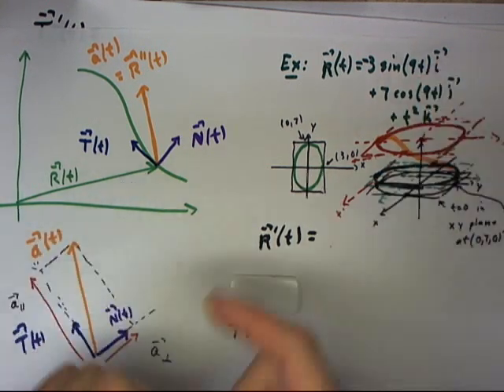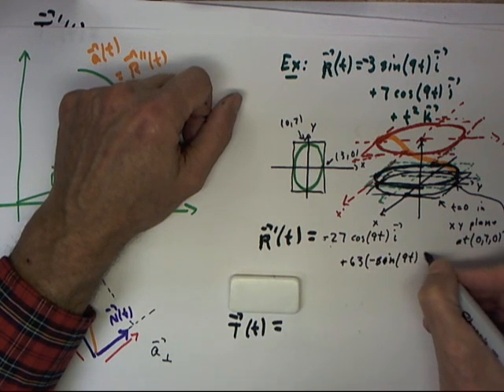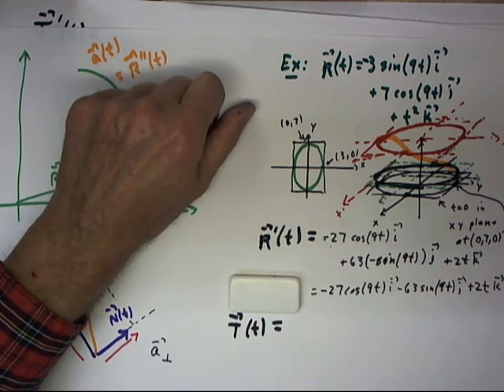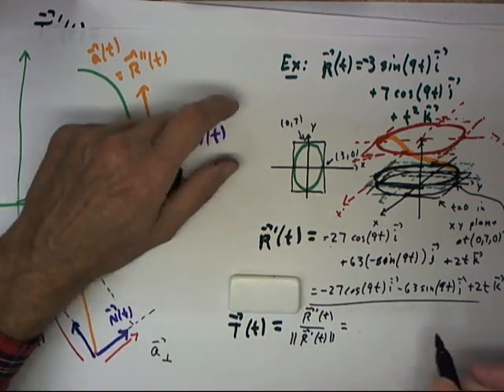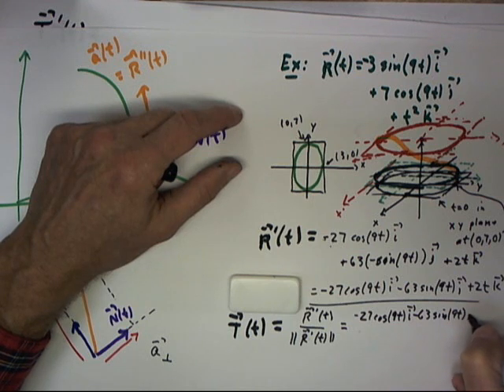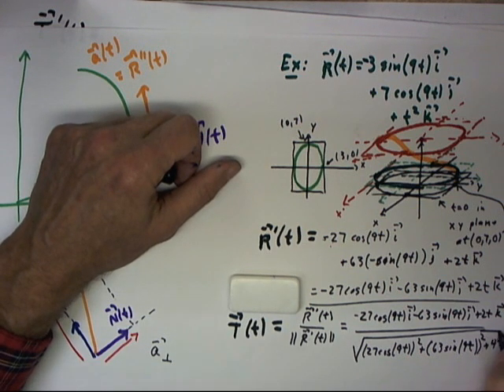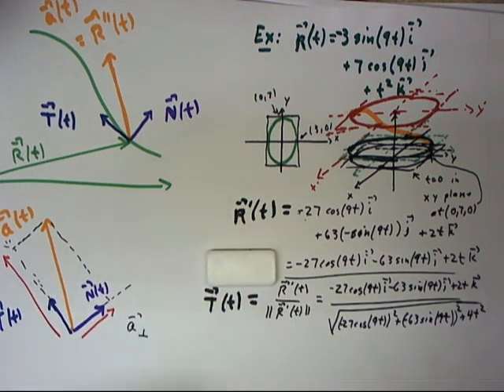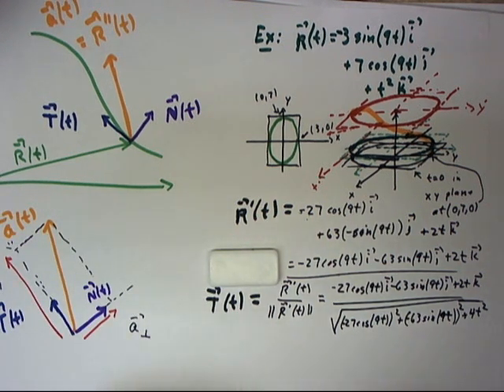dagmult1049_normal_and_tangential_components_of_acceleration_for_given_function_a__3